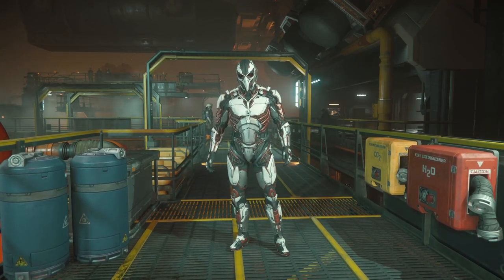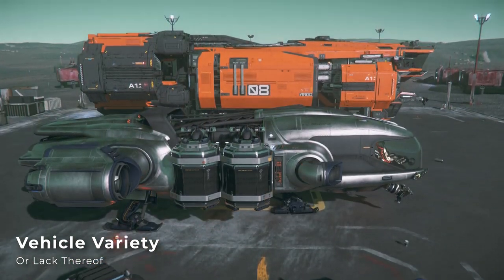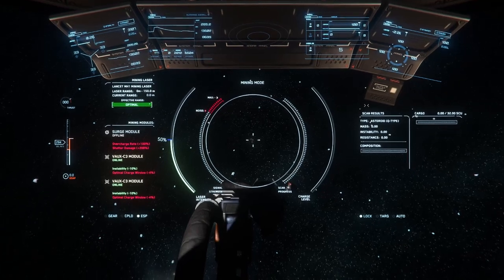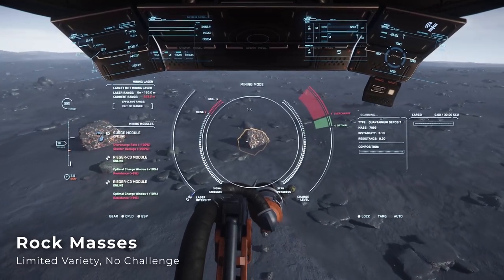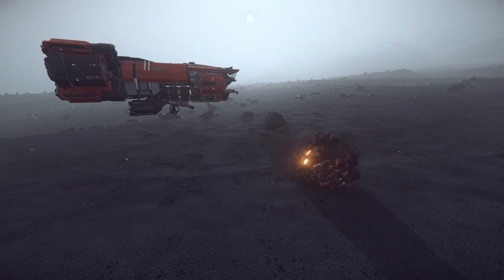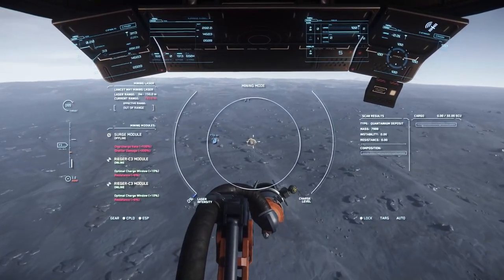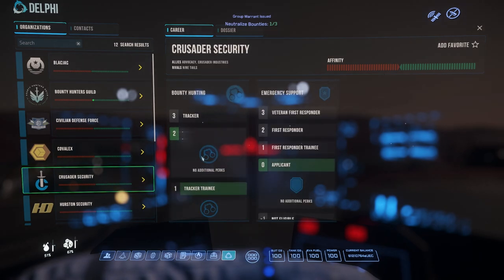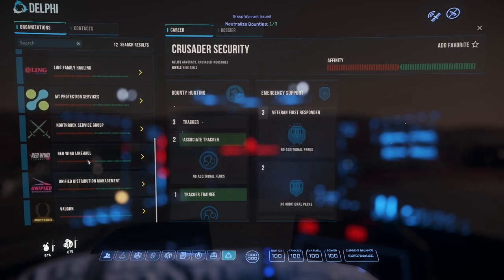Can CIG Make Mining BETTER?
This video covers my opinions on key changes that CIG could implement to bring Mining Gameplay a little closer to perfection.

Timestamps:
0:00 Start
0:16 Why We Mine
1:06 Add Vehicle Variety
1:44 Scanning Changes
3:14 Rock Mass Variation
4:37 Material Price Disparity
5:58 Mining Reputation Pillar
7:33 Wrap-Up

ABOUT RED:
I'm a nights and weekends gamer that streams 2 or 3 times per week over on Twitch. I host a mining morning almost every weekend that's free to all, and every couple of Fridays we host a coordinated group event in the verse.